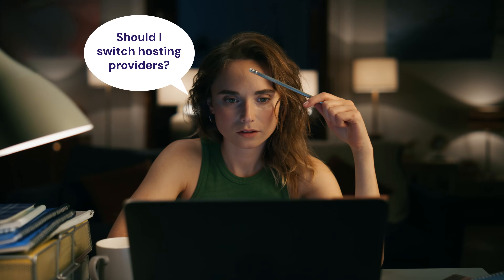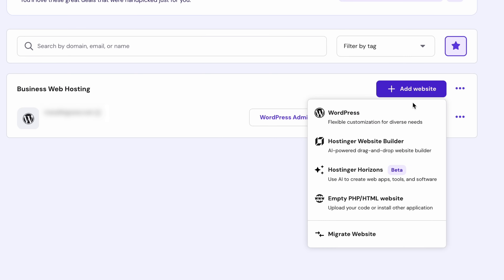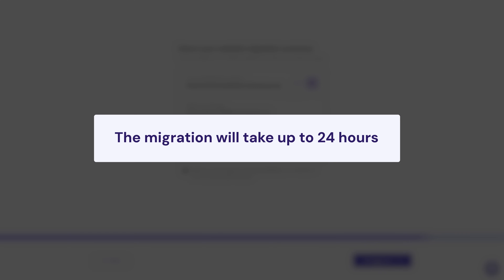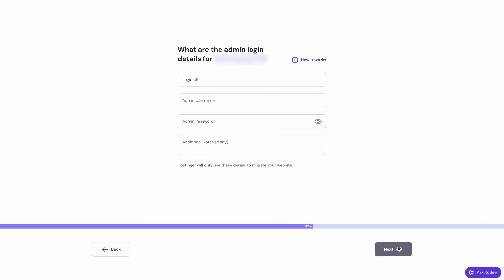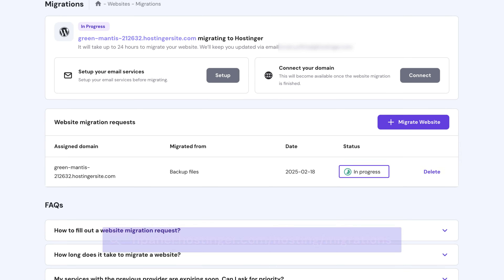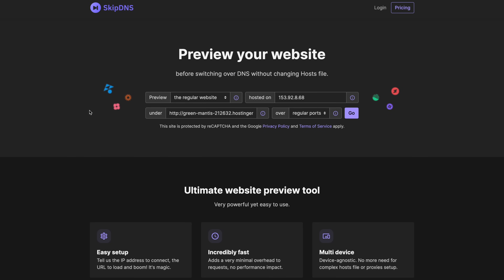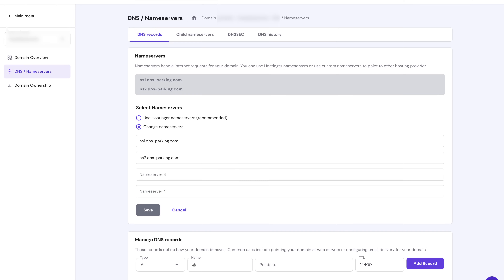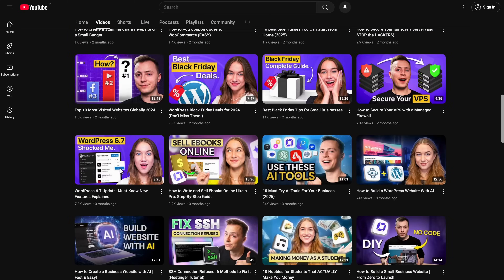How to Migrate Your Website to Hostinger (Step-by-Step Guide)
Get the best deal on Hostinger’s Managed Hosting for WordPress and migrate your website today.

Have you outgrown your web hosting plan? Do you want to switch to a more reliable web host but are worried that doing so will be too complicated? Watch this video to find out just how easy migrating your website to Hostinger actually is!

📌 Handy Links

What to do if your migration has been rejected – Hostinger Knowledgebase

🕒  Timestamps

00:00 - Introduction
00:16 - Preparation
01:16 - WordPress Migration
02:06 - Migration from cPanel
02:43 - Other PHP-Based Websites
03:44 - Tips for Post-Migration

💥 How to Migrate Your Website?
Migrating your website to Hostinger is easy and quick. Depending on your website’s backend, the process may differ – watch the video to learn how to migrate yours.

📌 Preparation
First things first – you’ll need to prepare your website for the migration. Backup its files and databases and keep your login credentials handy – you might need them to allow the migration to happen.

📌 WordPress Migration
WordPress is well-known for its numerous integrations, and Hostinger is no exception. To migrate your WordPress website, all you need to do is to go through the setup wizard on hPanel – it really is that simple.

📌 Migrating from cPanel
A cPanel-based website is a bit more complicated than a WordPress one, but that doesn’t mean that migrating it to Hostinger is a challenge. As long as you follow the preparatory steps we lay out, migrating your cPanel website will be a piece of cake.
📌 Other PHP-based Websites
If your website is neither WordPress nor cPanel-based, you can still migrate it to Hostinger without issues. You just need your site’s files and login credentials before submitting the migration request.

📌 Tips for Post-Migration
Once your website has been transferred over to Hostinger, you must verify it works correctly – it really should! When you’re done with the check, you’ll want your domain name to be re-pointed to where your website currently resides within Hostinger.

Watch this video to discover how to migrate your website to Hostinger in more detail!

⭐Follow Us⭐